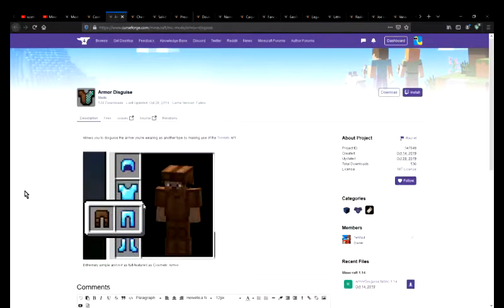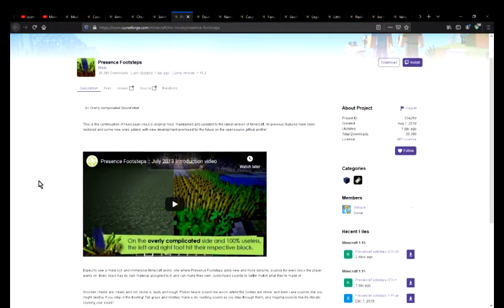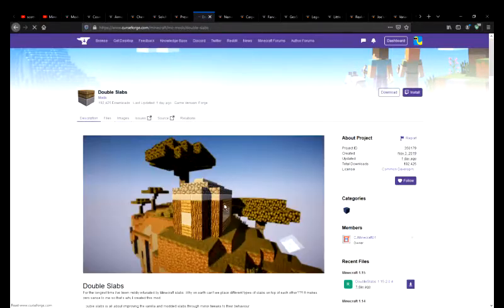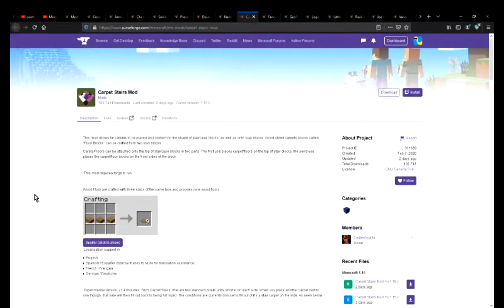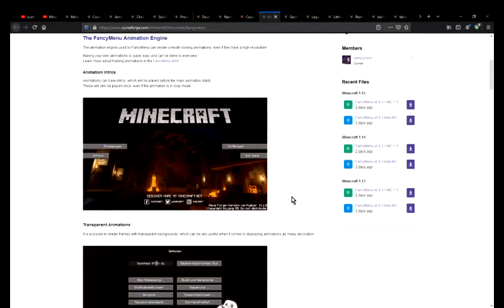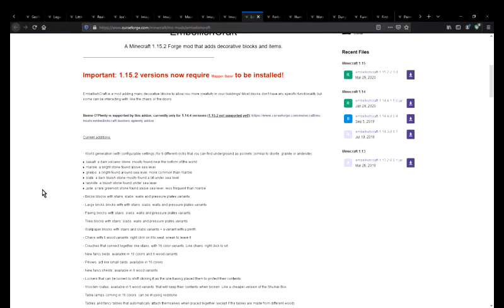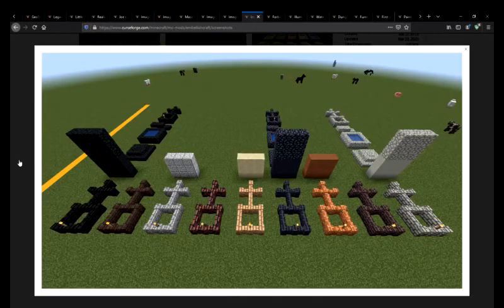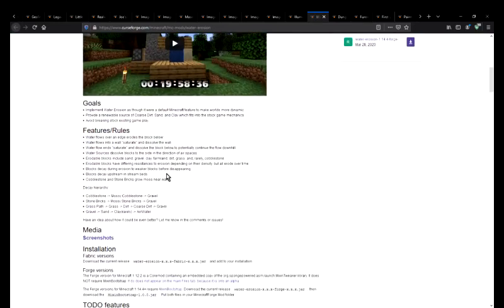Comparisons Ep15 - Cosmetics Part 1 [1.7.10 to 1.15.2]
A look at cosmetic options for bamboo to water erosion and block sound changes.

Mod Links:
Armor Disguise

Chisel

EmbellishCraft

Forbidden Arcanus